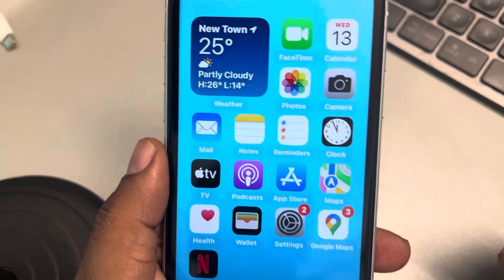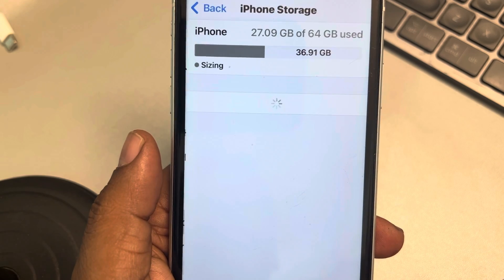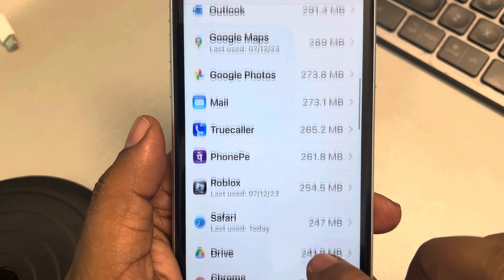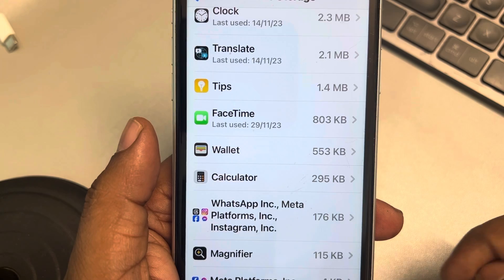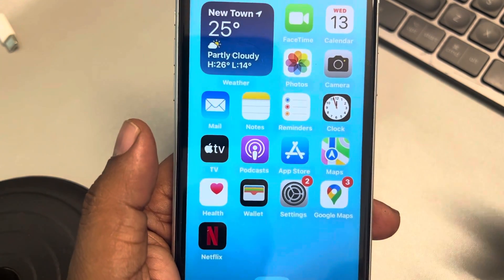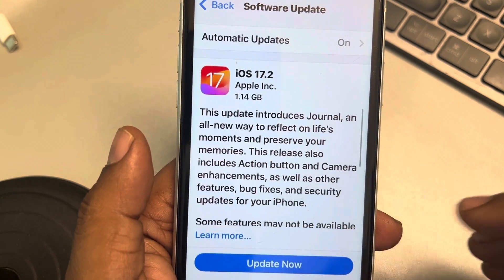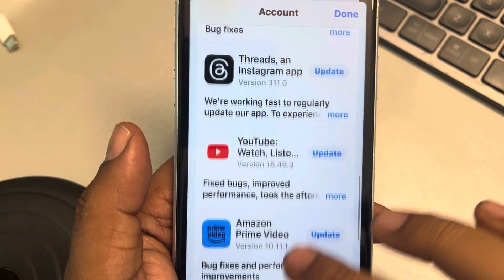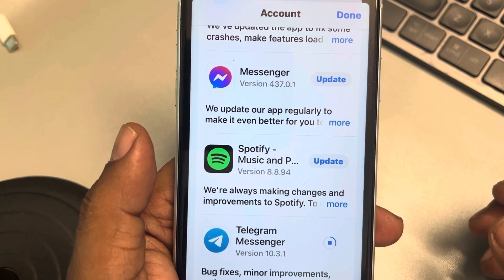Calculator app not working on iPhone : Fix